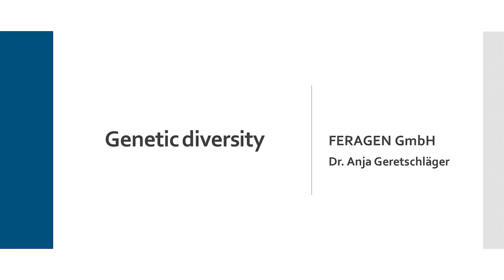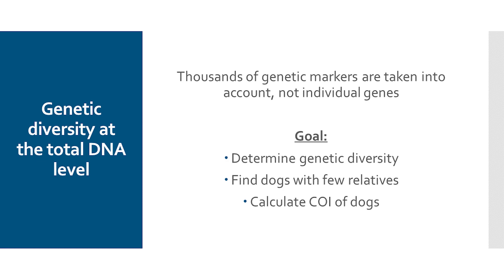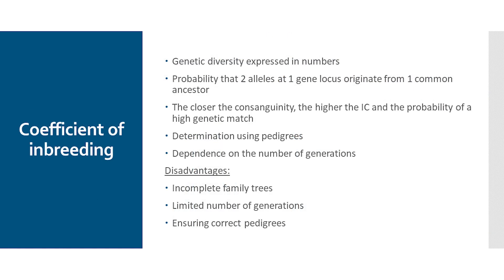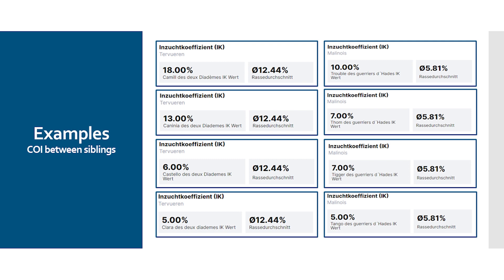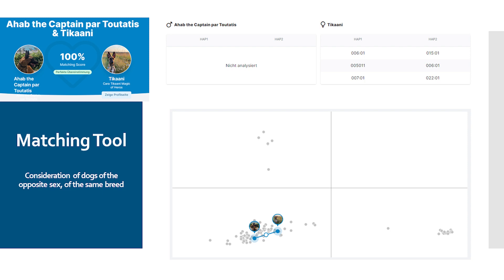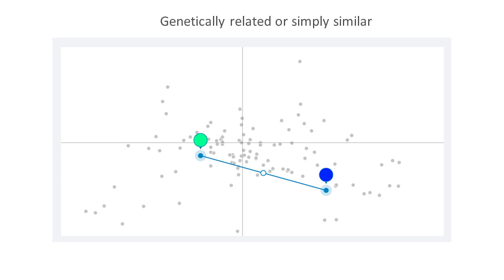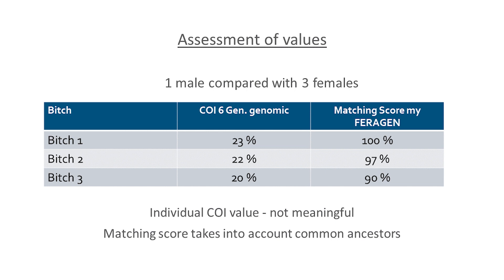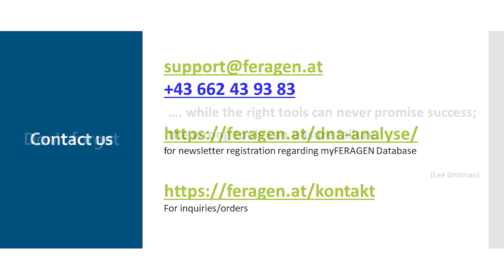FERAGEN explains: MyFeragen - Diversity and dog-matching - English version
In today's video, we give you a brief overview of the topic of diversity and how this is represented in our MyFeragen platform. We also show you how you can use dog matching to ensure that your future puppies not only have the highest possible diversity, but also become an asset to the breed population.